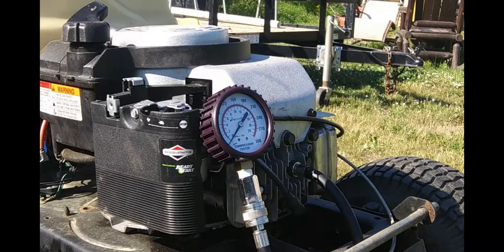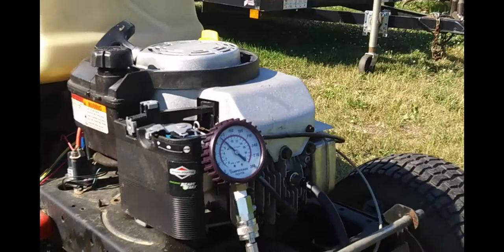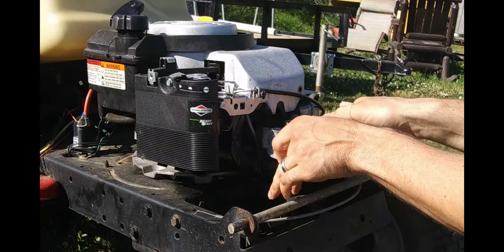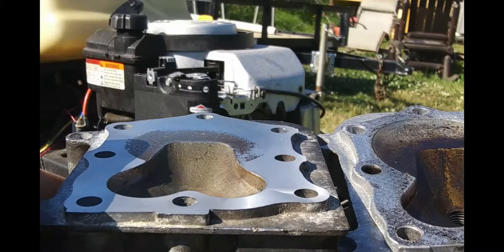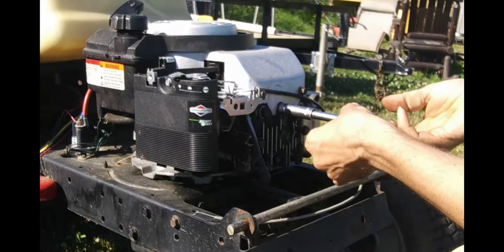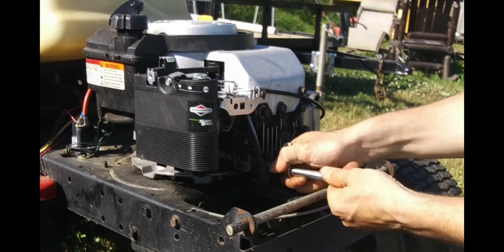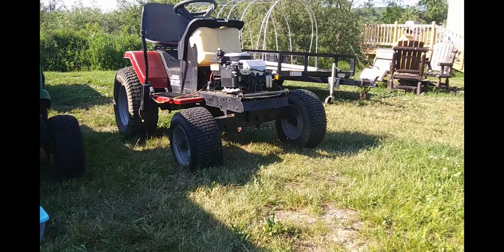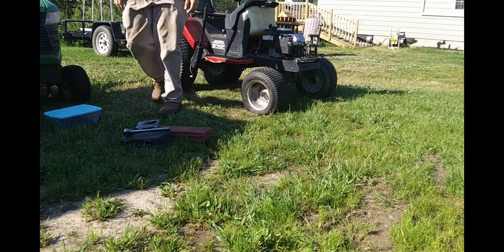Does Milling the head on a flat head Briggs & Stratton motor increase power?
In this video we will try and see if Milling the head on a flat head 6HP Briggs & Stratton motor increase power or not.

The riding lawn mower in this video originally had a opposed twin Briggs & Stratton 16 horsepower engine. I modified the mower to fit a 6 horsepower Briggs & Stratton Flathead pressure washer motor that I upcycled / recycled from a busted pressure washer  with a bad pump. Before this video a friend of mine did a port and polish on this 6HP engine.
This video was just to see if I could get a little more oomph out of this little Powerhouse and more for fun than anything.